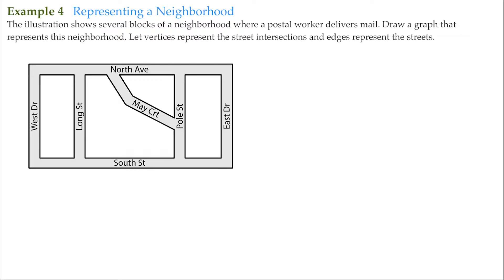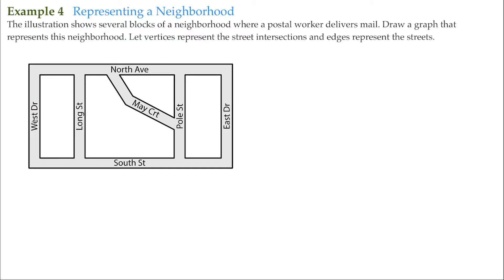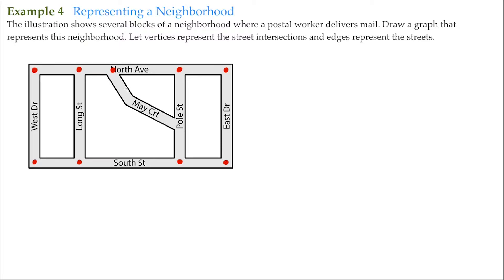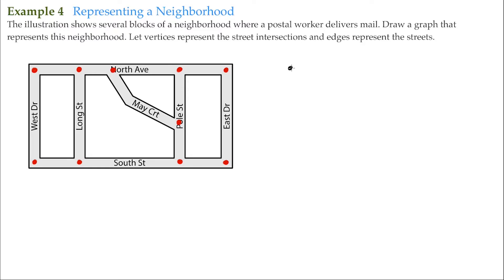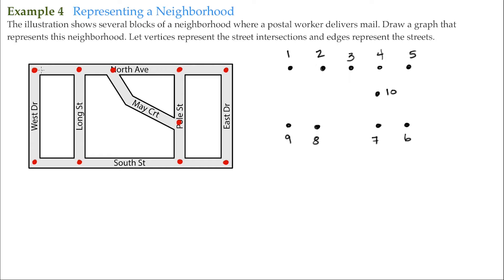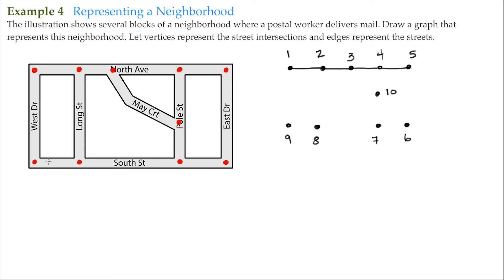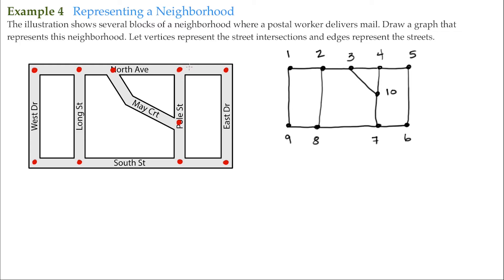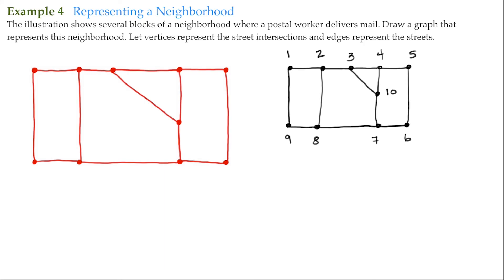10.1 Example 4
Discovering Mathematics
Chapter 10 Graphs and Networking
Section 1 Paths, Maps and Basic Concepts
Example 4